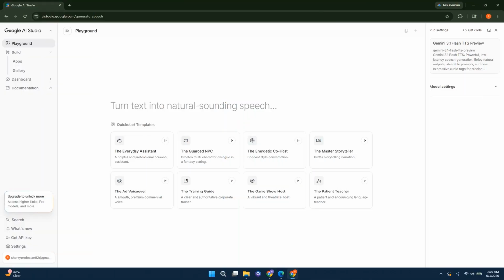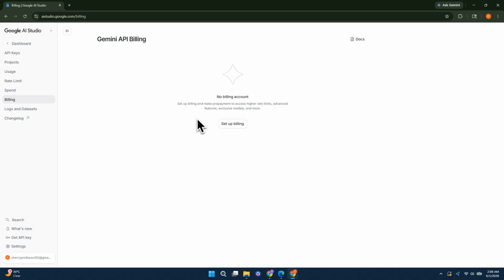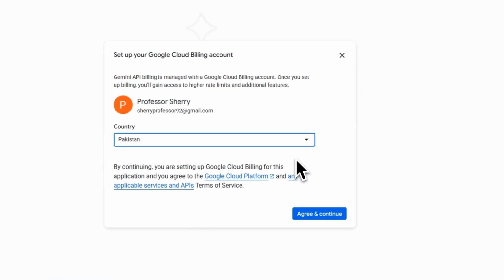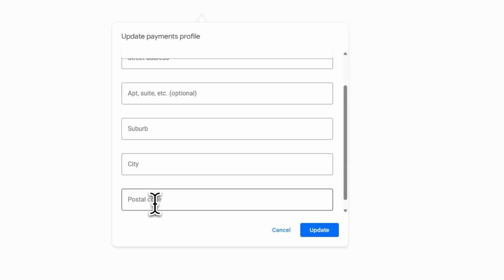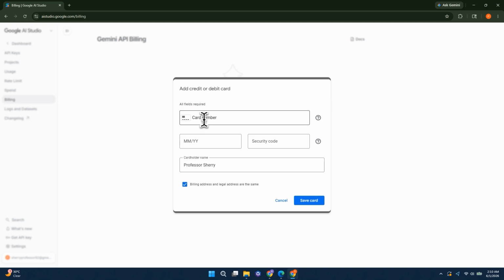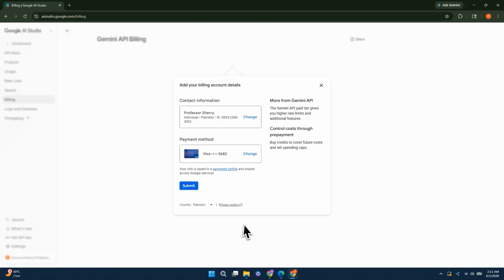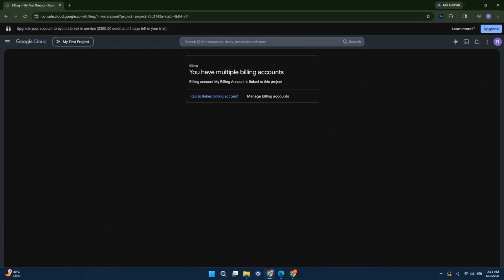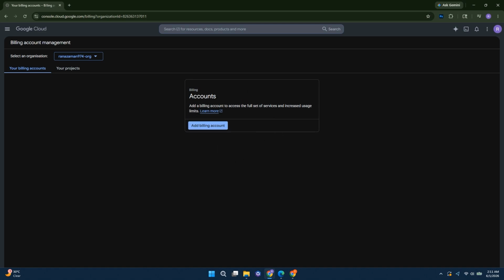How To Manage Billing In Google AI Studio | Step By Step Guide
In this video, I’ll show you how to manage billing in Google AI Studio step by step.
You’ll learn how to check your billing settings, add a payment method, and manage your Google Cloud billing account.
Follow this simple guide to set up and control billing for Google AI Studio properly.